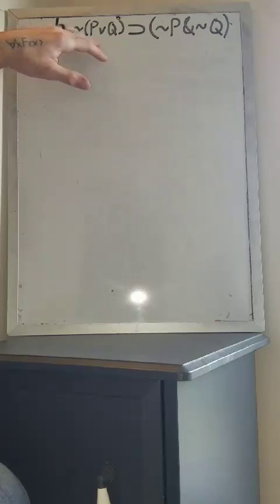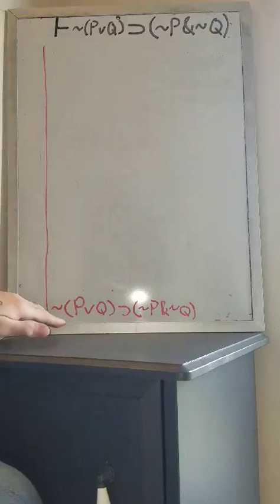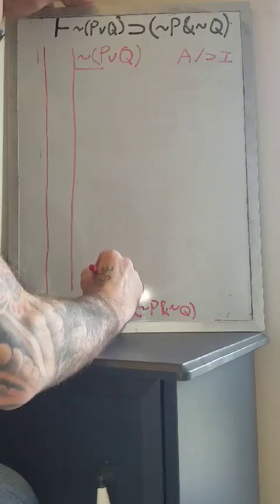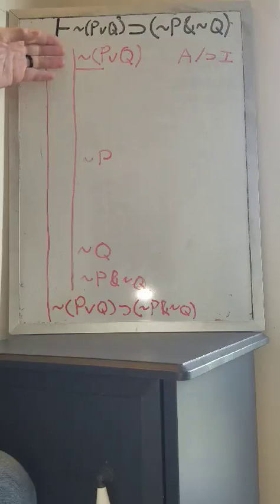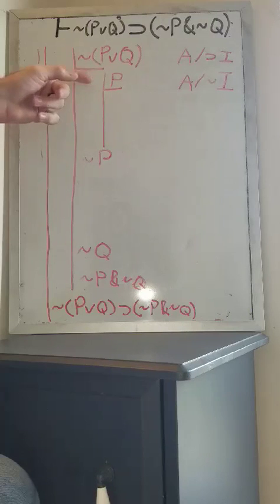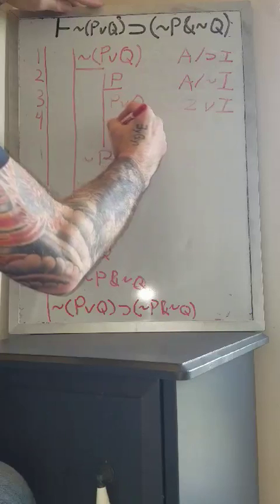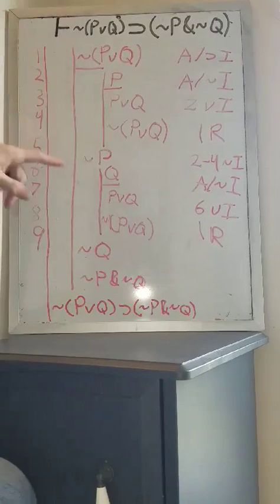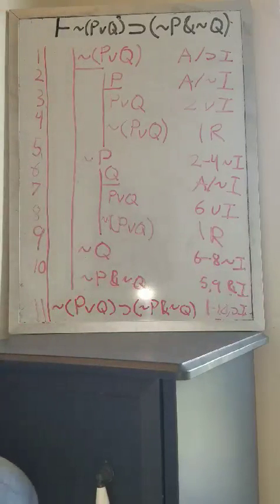Deriving Theorems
For my Fall 19 Phil 170 class. Demonstration of deriving a theorem in SD, illustrating a couple of the subderivation rules.